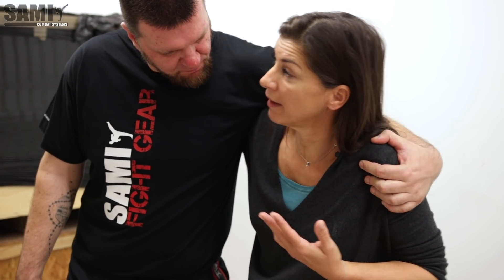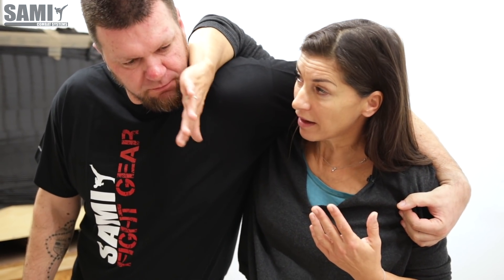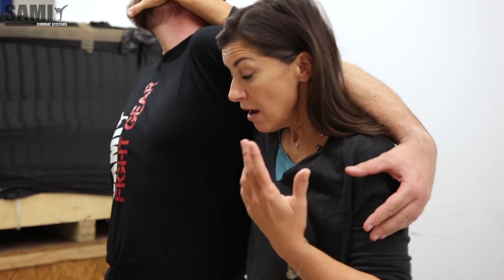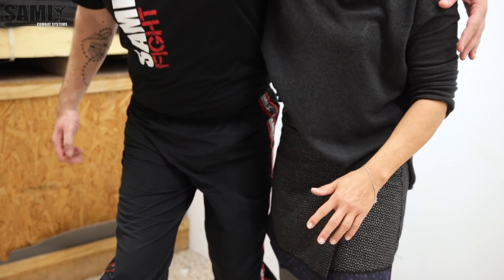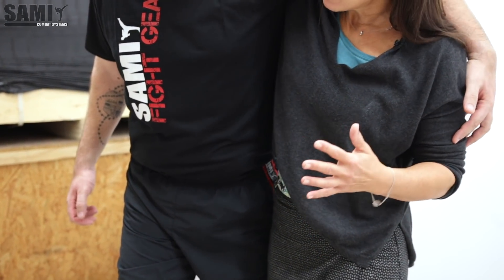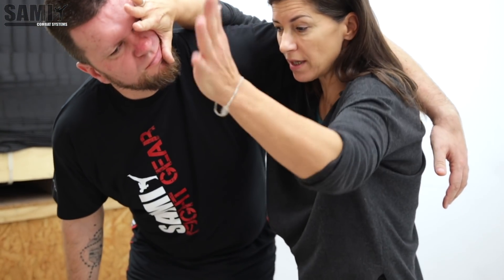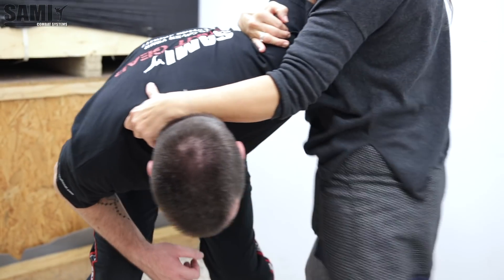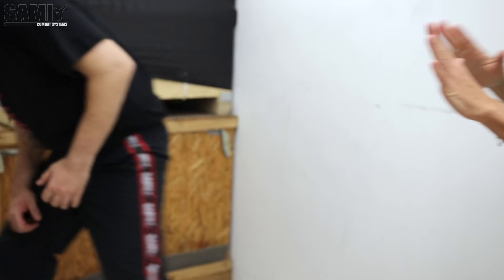Women Self-Defense Application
Fight Back - For Women
Under the motto "Setting limits", our self-defense training and seminars specifically address the necessary needs such as self-protection, threat recognition and danger prevention. In addition to selected and effective self-defense techniques that can be learned quickly, psychological training and role-plays also form an essential basis for efficient self-defence. By promoting self-confidence and fear recognition you take measures for a self-confident appearance. This reduces the risk of becoming a victim of violence.

SAMI teaches you:

- training ideas
- fitness tutorials
- Panantukan training
- Knife training
- Stick training
- Tomahawk training